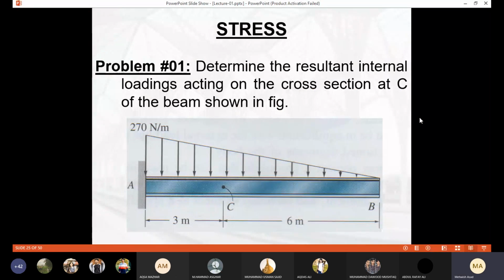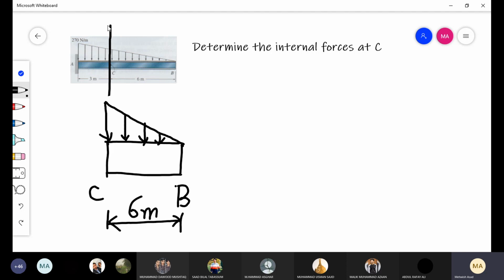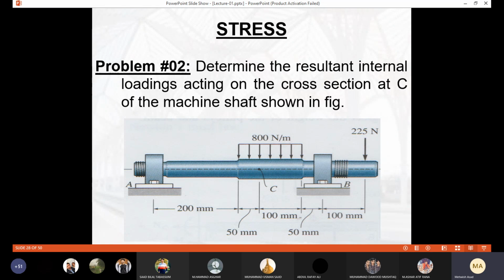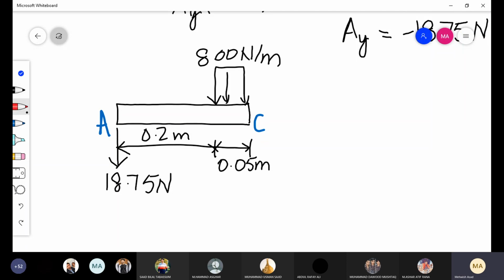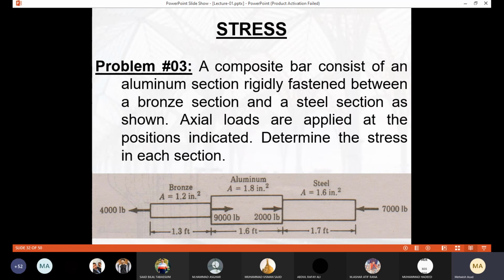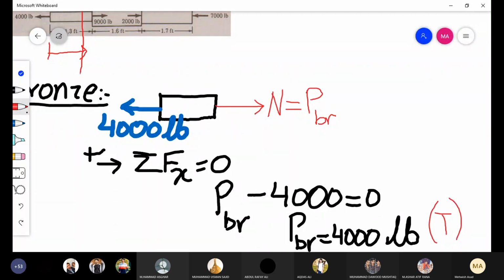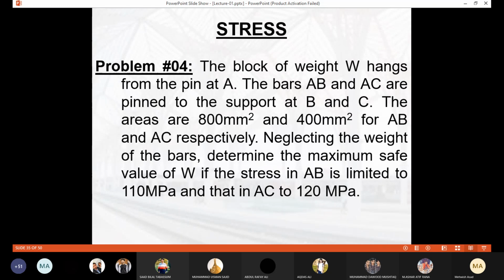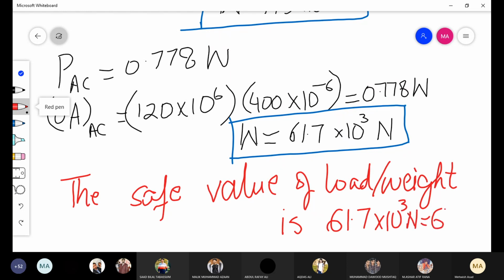Strength of Materials-1 lecture no 2